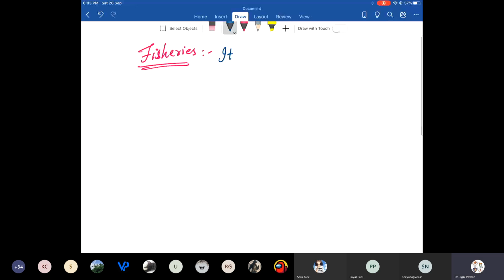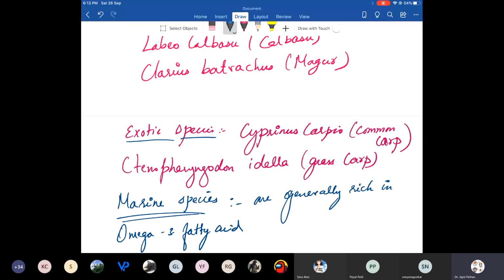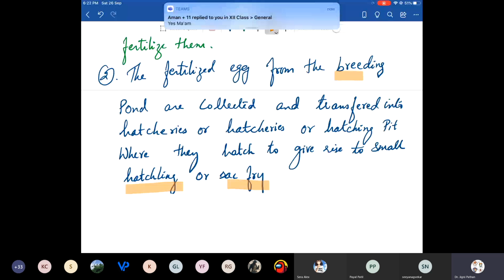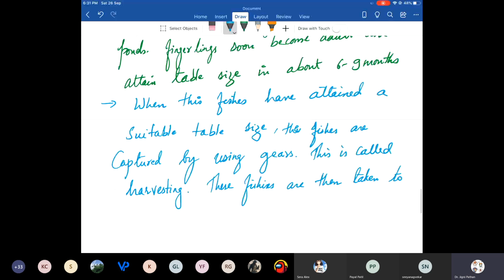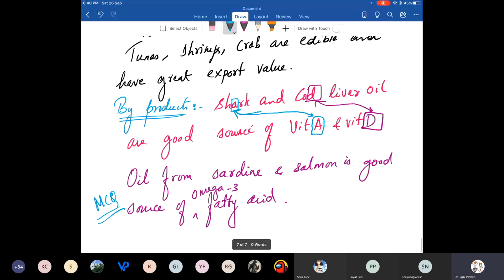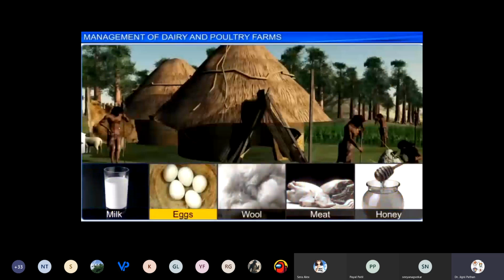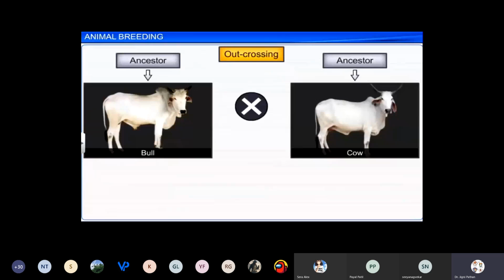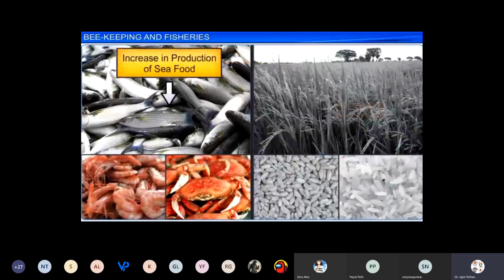12th ZOOLOGY PISCICULTURE